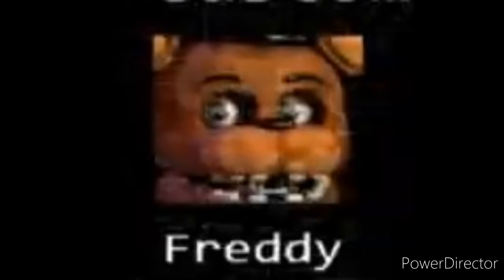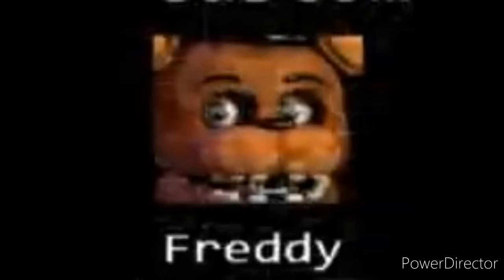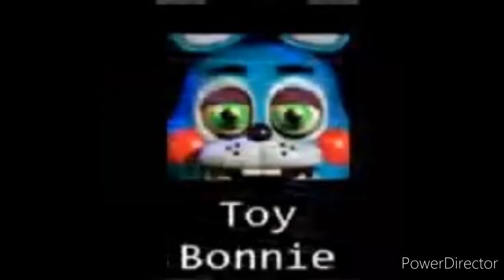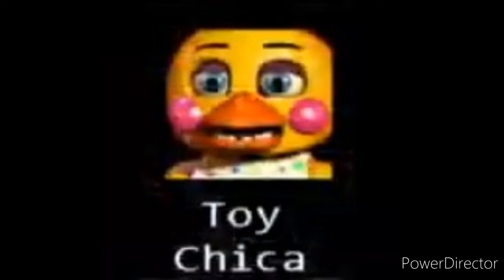Fnaf 2 animitronics and how to avoid them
Hope this is a lot helpful for you!

0:00-Old and new!
4:02-The trouble makers!
Sub to Playerx2000 (my cousin) for funny content and stopmotion and his animation channel And check the playlist of him Sub to Agent 1 for gaming and animations (also featuring me) Sub to my little brother's channel And to my other cousin's channel for more videos from him also sub to my plush channel